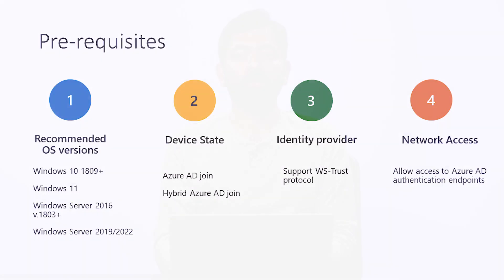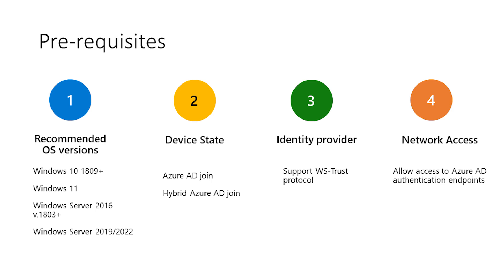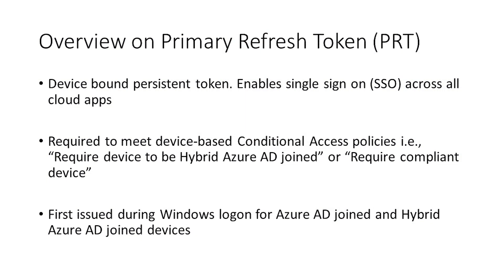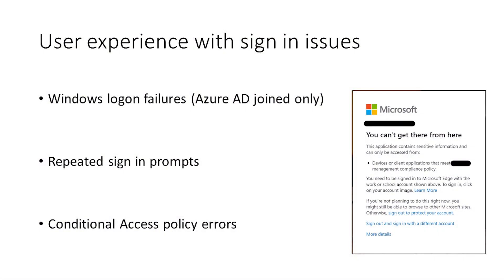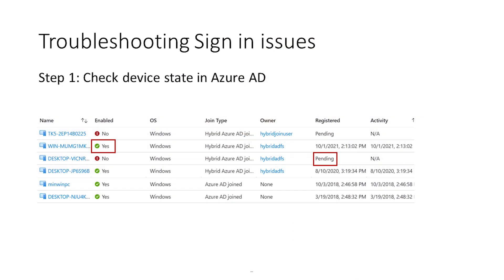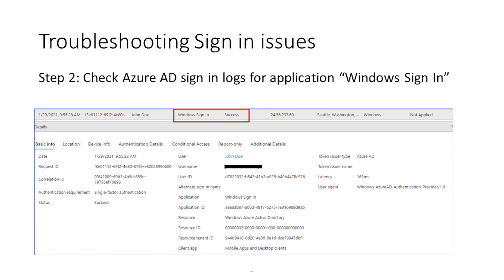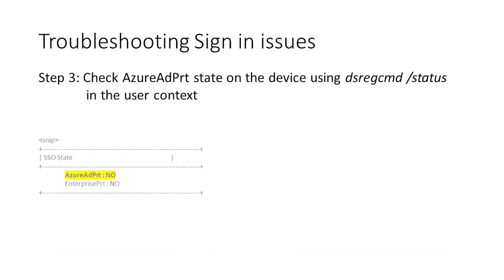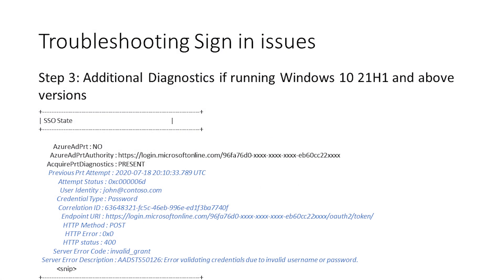Troubleshooting Entra ID sign-in issues in Windows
In this video learn how to troubleshoot Azure AD sign-in issues in Windows.